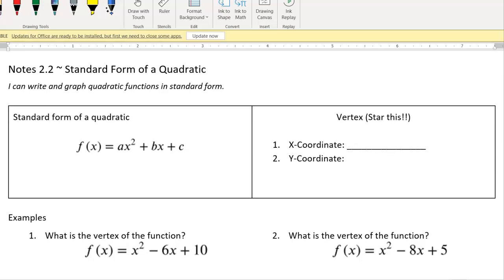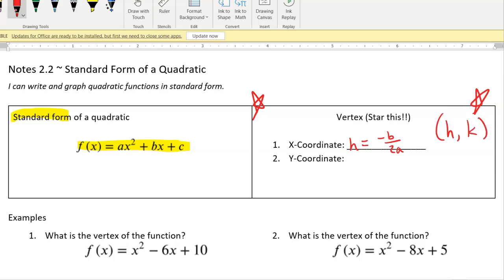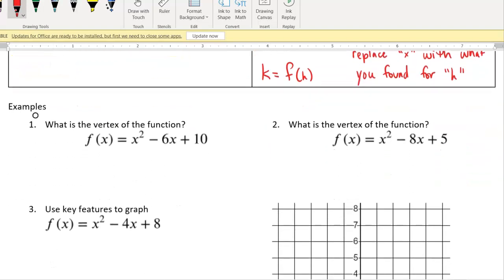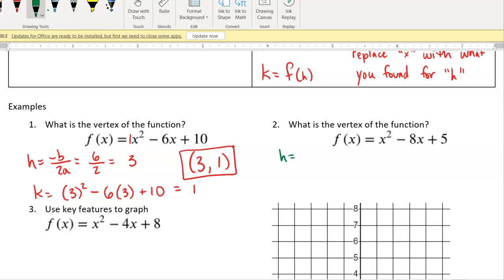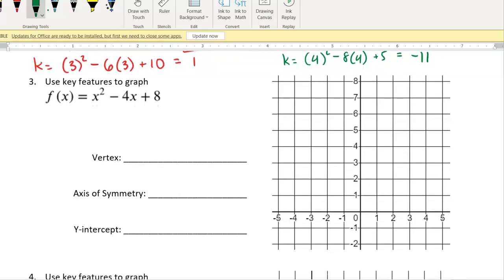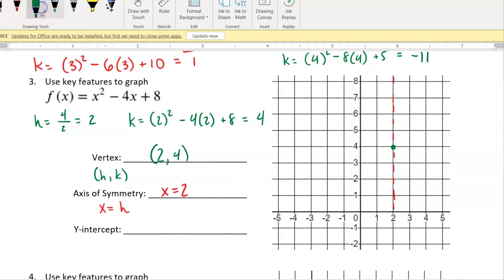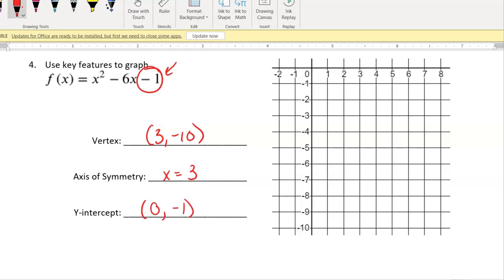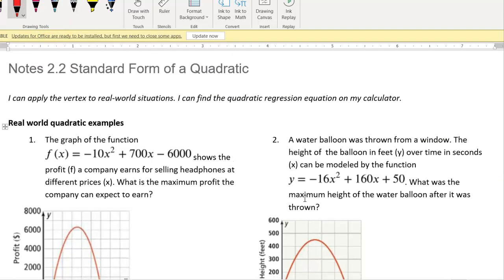Lesson 2.2a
In this video we look more at the standard form of a quadratic and how to use that to find the vertex, y-intercept and graph the quadratic.